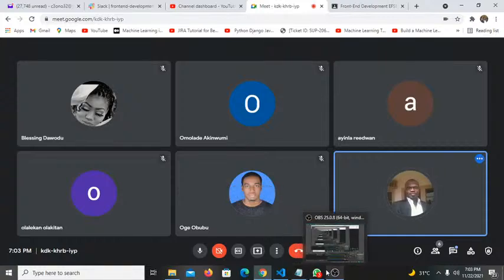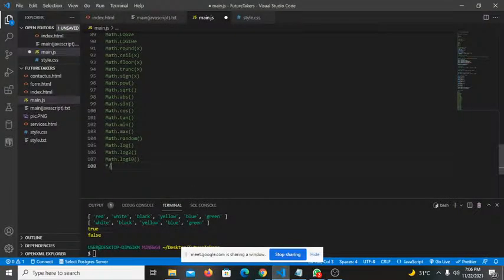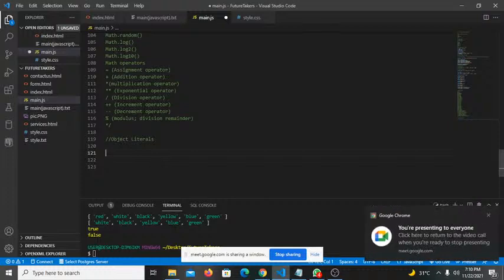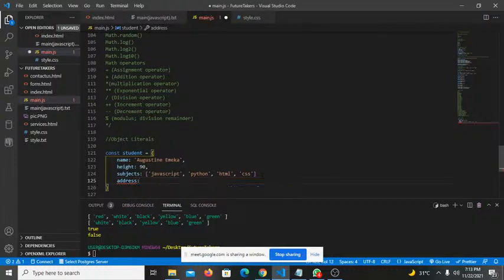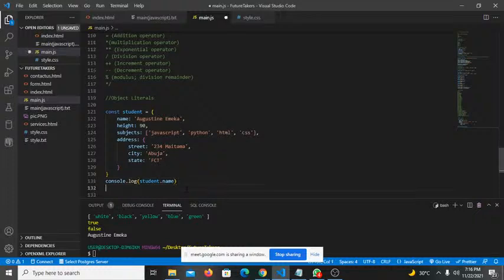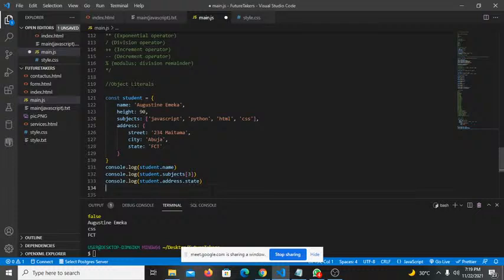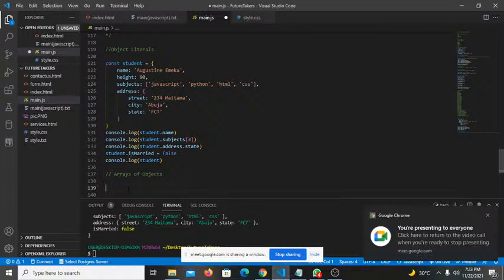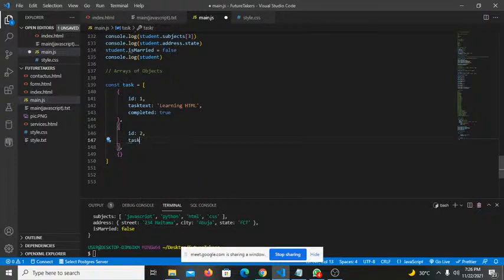Live Coding Class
HTML, CSS, JAVASCRIPTS, PYTHON